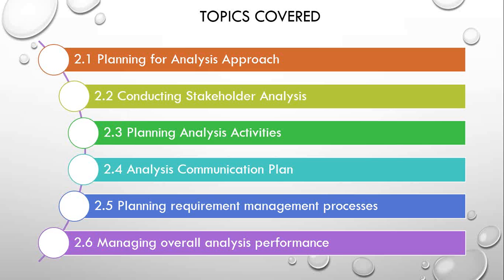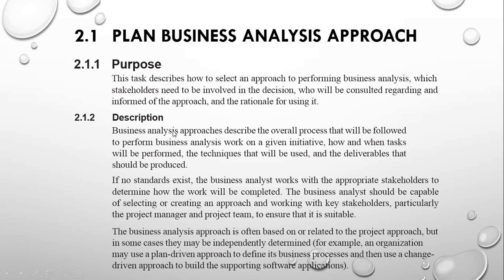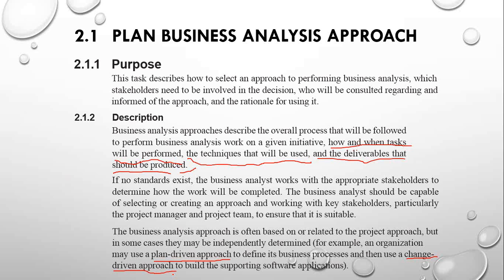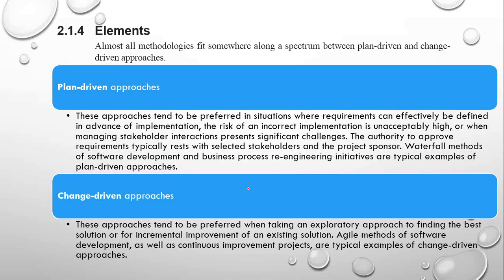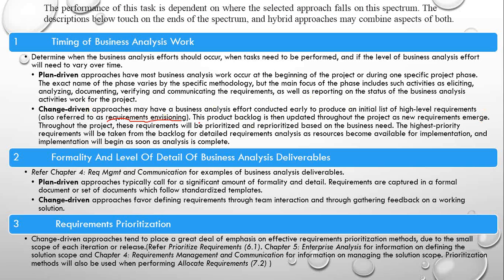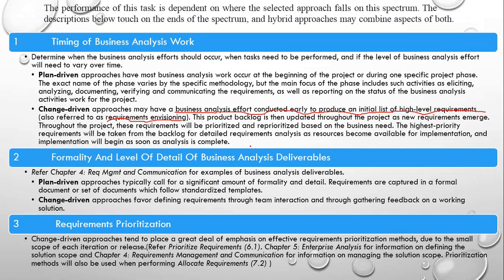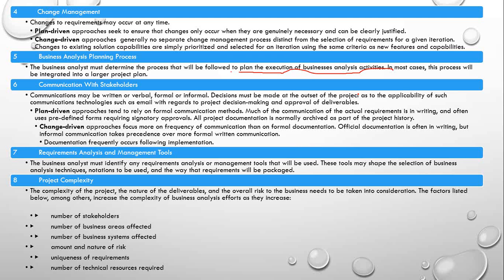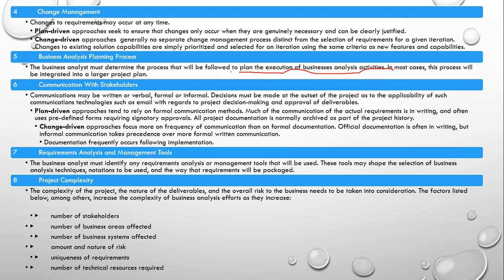CBAP Training || Planning and Monitoring by ELearningLine @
Business Analysis Training & CBAP training || CBAP Tutorials || CBAP Exam provided Online from industry expert trainers with real time project experience.

This CBAP Training || CBAP Tutorials || CBAP certification || CBAP Exam is focused on fetching you a job. It is designed by expert and experienced BA professionals. It gives you enough theory and practical aspect that is required to get BA’s job..

In this BA training / CBAP training you will learn:
1. Introduction To BA & Team
What is IIBA BABOK?
Introduction to Business Analysis
Business Composition and Architecture
Roles and Responsibilities of a Business Analyst
Need for a Business Analyst
Project Team

2. Elicitation
Introduction to Elicitation
Why Elicitation & How to elicit
Methods Of Elicitation

3. Analytical Techniques
PESTLE ? Political, Economic, Sociological, Technological, Legal, Environmental
MOST ? Mission, Objectives, Strategies, Tactics
SWOT ? Strengths, Weaknesses, Opportunities, Threats

4. SDLC & Methods
What is SDLC?
Different popular method:
Waterfall Method
RAD Methodology
AGILE Methodology

5. Project Management
What is Project Management for BA?
Project Management Phases:
Initiating
Planning
Executing
Monitoring & Controlling
Closing

6. Testing Facts
Introduction to QA .
Role of BA in Testing.
Creating Test Plans.
Creating Test Cases.
Different Testing Methods.
Functional and Regression testing.
White Box and Black Box Testing.
Positive and Negative Testing.
GUI and Unit Testing.

7. Business Process Model
Business model
Business process
Business process Improvement
Business process modeling tools
Programming language tools for BPM
Others:

8. Unified Modeling Language (UML)
What is UML?.
Why UML?.
History Of UML.
Types of Diagrams.
Most Popular UML Diagrams
online courses

9. UML Tools
Introduction of UML Tools?
Microsoft Visio, Smart Draw,
Some examples
Sequence Diagram
Use Case Diagram
State Chart Diagrams
Activity Diagram
10. Creative Requirement Writing

Business Analyst Deliverables
How to create Business Requirement Document
Facts about BRD
11. Case Studies

12. Practice Tests